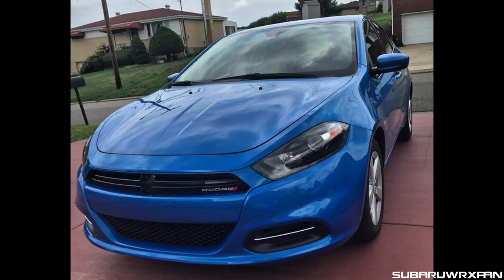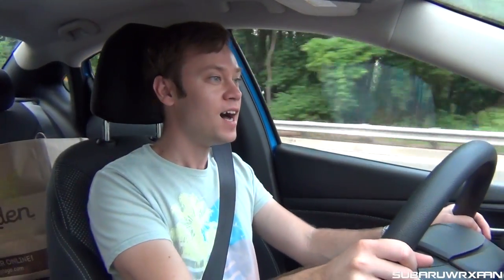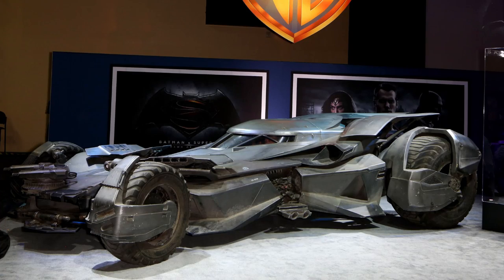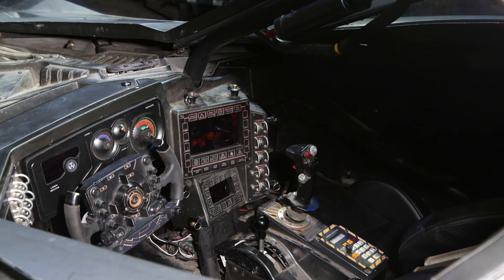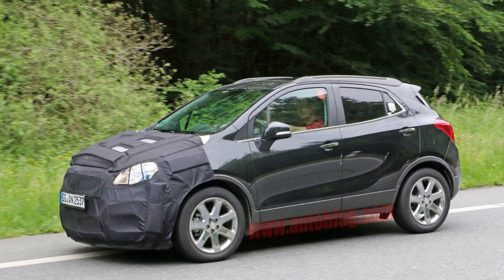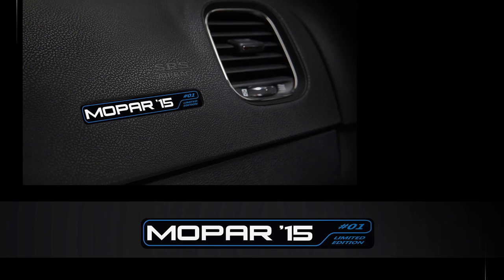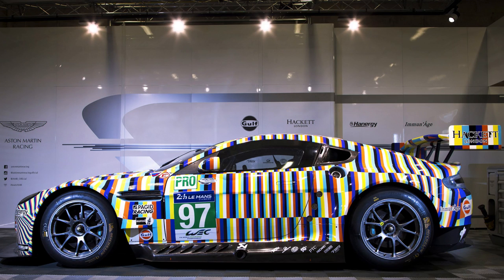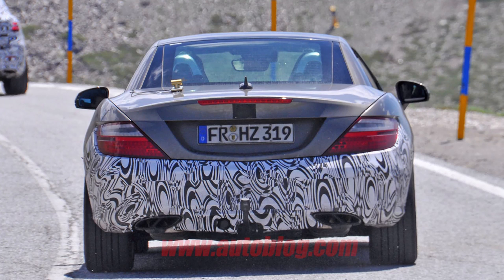Mustang Weekly Update #31: Flat Tire Fiasco and This Week's News!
In this week's update I talk about getting a flat tire in the Mustang. In this week's news I talk about a faster BMW i8, a new Honda mid-engine sports car, the new Batmobile and more!